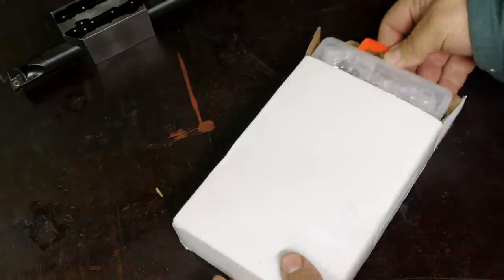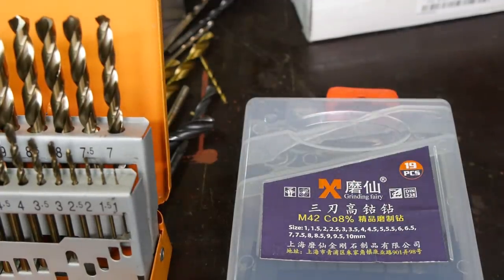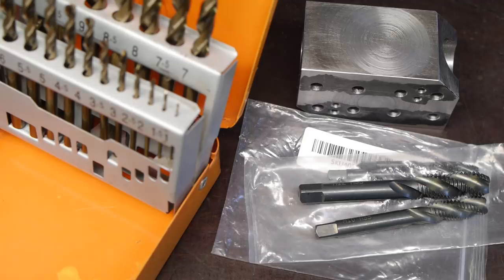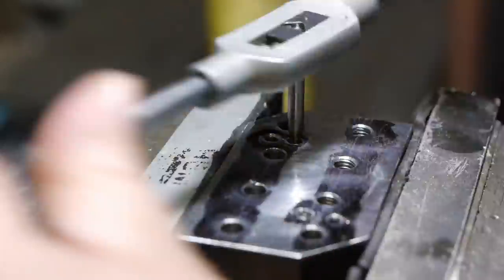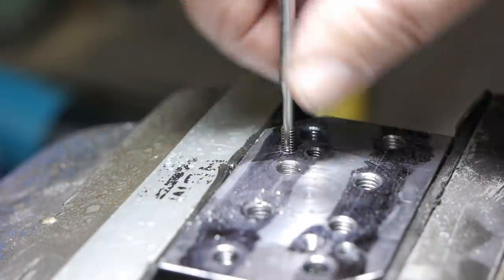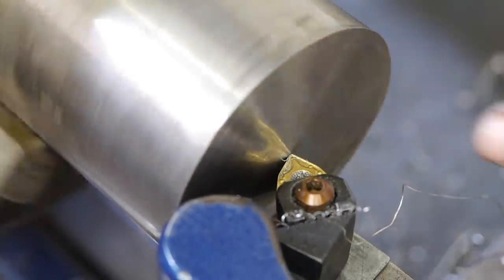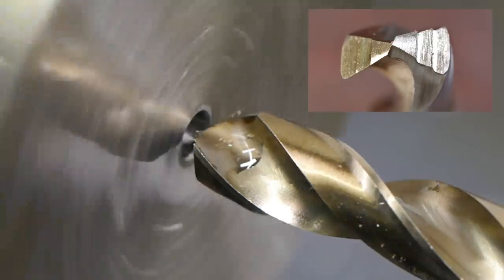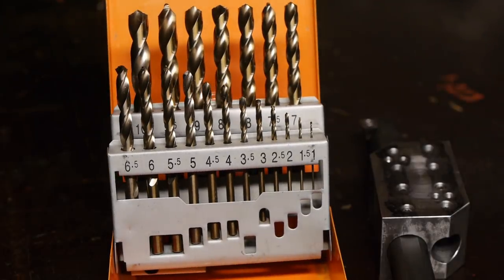Testing fancy ground Chinese cobalt drill bits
I'm trying out these stepped ground M42 cobalt drill bits while finishing the boring bar holder I was making for my old Karger lathe. Are these rather expensive M42 HSS drill bits better then the M35 HSS drills I reviewed last year.

Follow the link below, buy something you NEED and I'll earn some commission. Doesn’t cost you anything extra. You're basically taking money out of Banggood's pockets and putting it in mine :)

M35 drill bits
M42 drill bits
m3-m12 taps